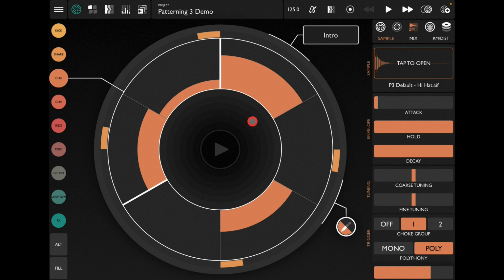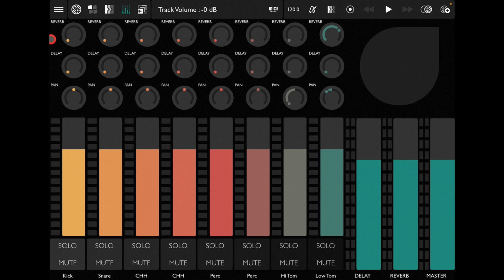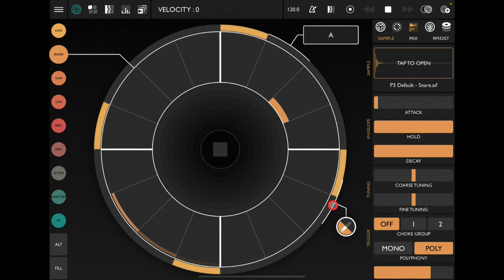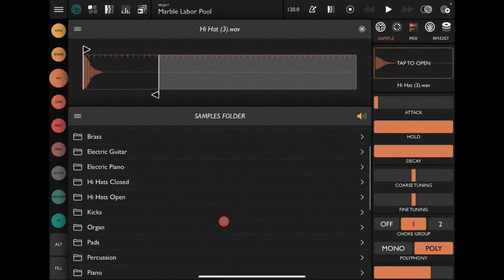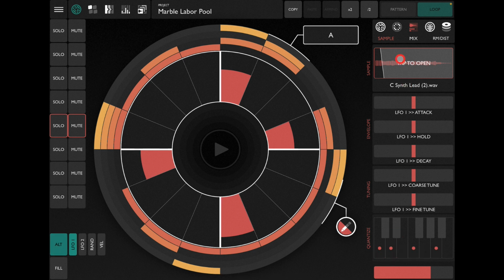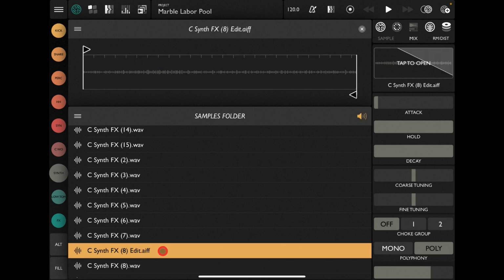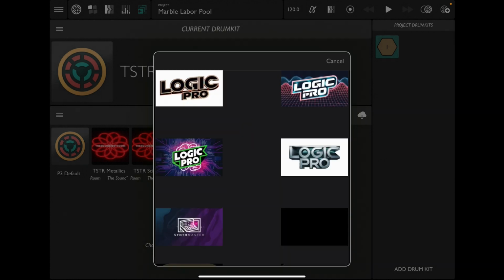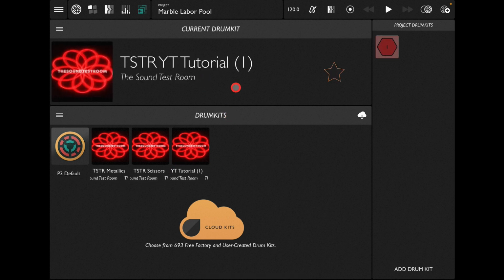Patterning 3 - How To Make Your Own Custom Kits & Upload Them To Cloud Kits - Full Tutorial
You can get Patterning  3 here at the App Store